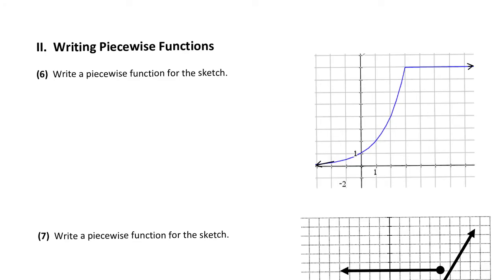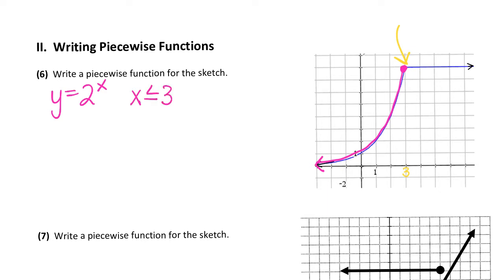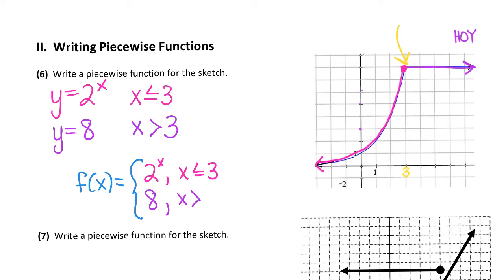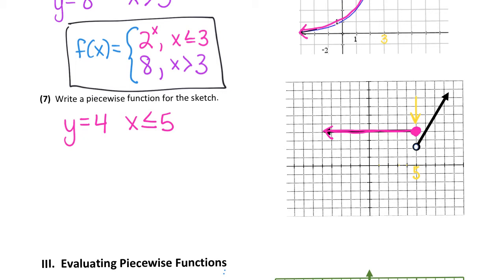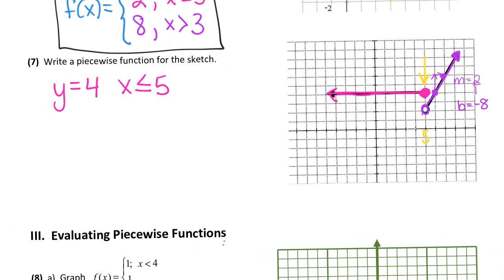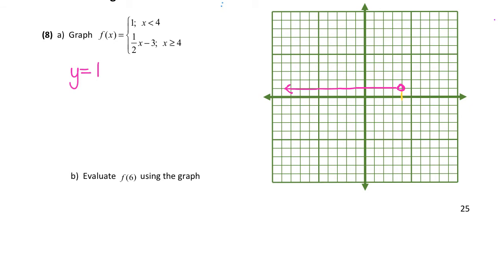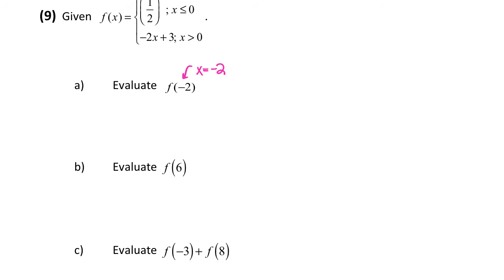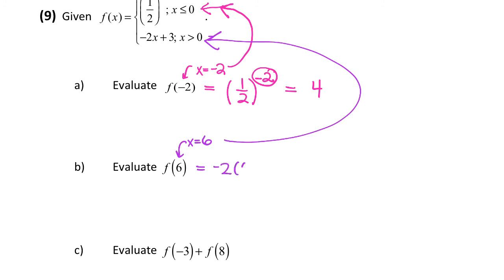Unit 5 Writing & Evaluating Piecewise Functions